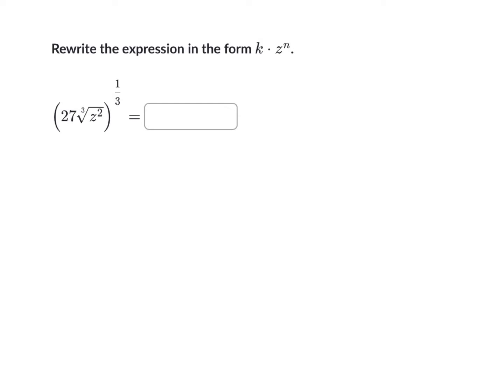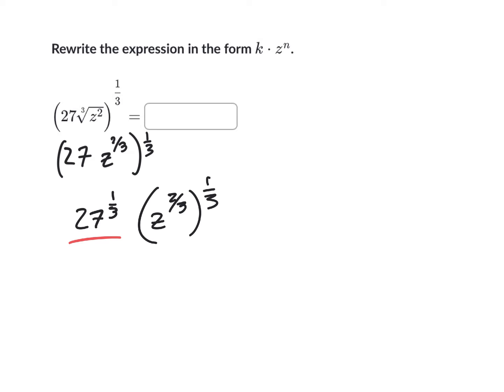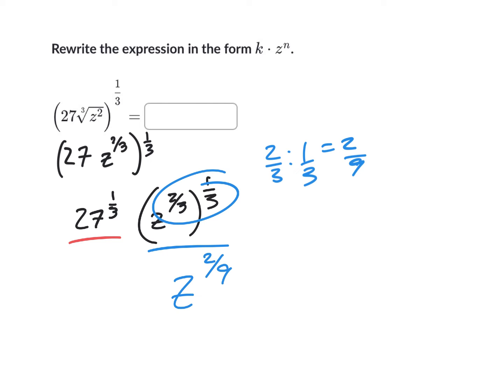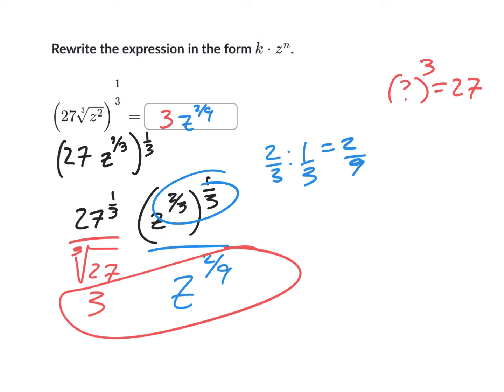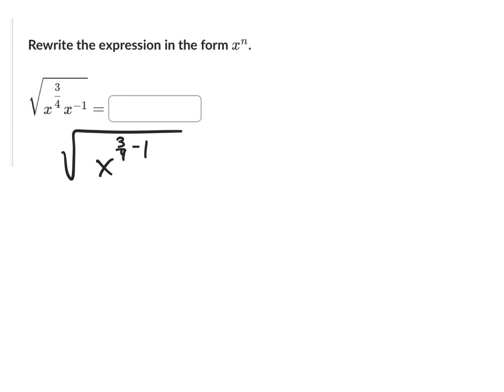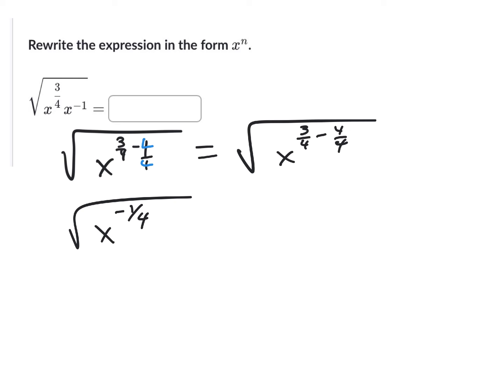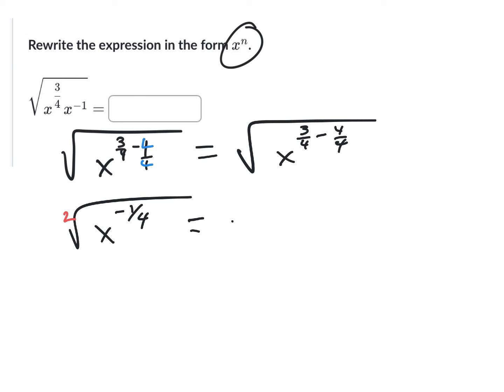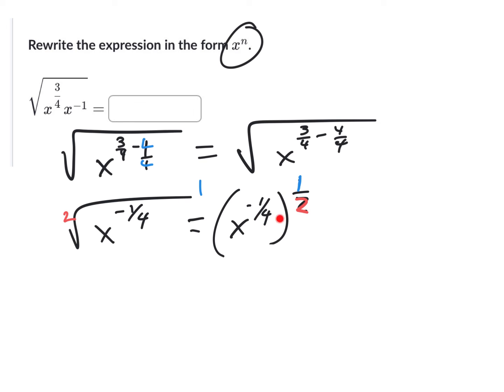IM2 5.2 skills